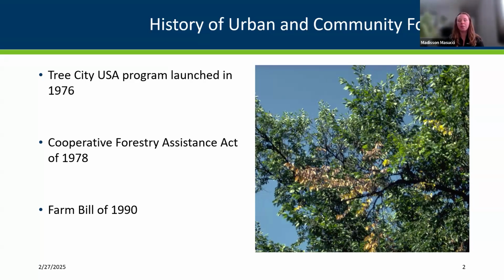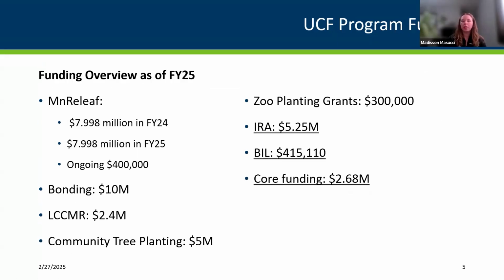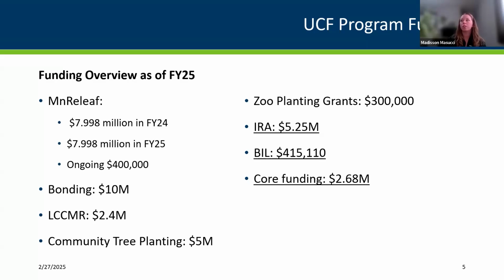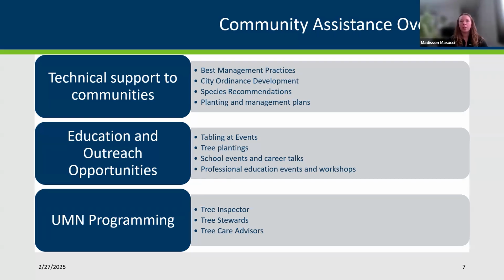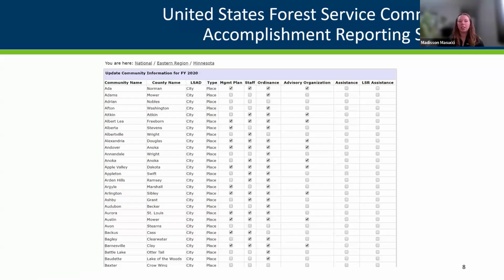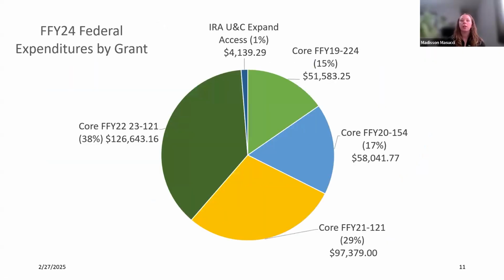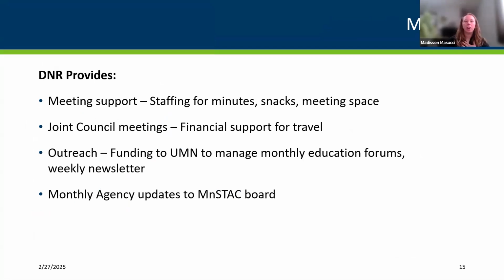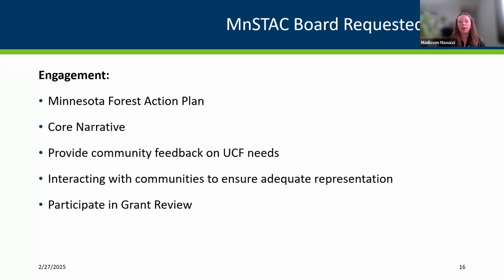Minnesota DNR Urban and Community Forestry Overview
This presentation covered how the DNR Urban and Community Forestry (UCF) program serves communities across the state, dug into some of the accomplishments and funding over the past 5 years, provided an overview of our obligations with the United States Forest Service, and outlined the ways in which MnSTAC, UMN and DNR interact with each other to serve the urban and community forest resources here in Minnesota. We also talked about DNR goals moving forward and some projects and funding that will be coming up.

Presented by Madisson Masucci -- Urban and Community Forestry Coordinator, MNDNR

Originally Presented on Thursday, February 27th, 2025.

This production is made possible through funding from the Minnesota Department of Natural Resources & the USDA Forest Service.

IN ACCORDANCE WITH FEDERAL LAW AND U.S. DEPARTMENT OF AGRICULTURE (USDA) CIVIL RIGHTS REGULATIONS AND POLICIES, THIS INSTITUTION IS PROHIBITED FROM DISCRIMINATING ON THE BASIS OF RACE, COLOR, NATIONAL ORIGIN, SEX, AGE, DISABILITY, AND REPRISAL OR RETALIATION FOR PRIOR CIVIL RIGHTS ACTIVITY. (NOT ALL PROHIBITED BASES APPLY TO ALL PROGRAMS.)